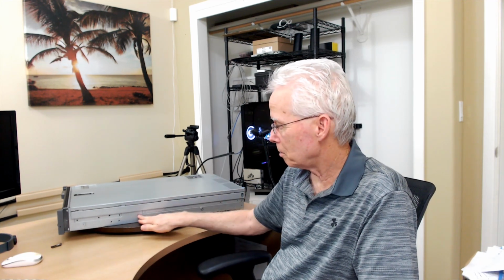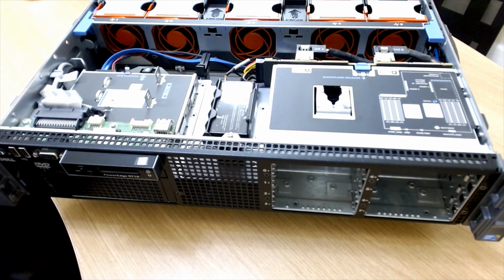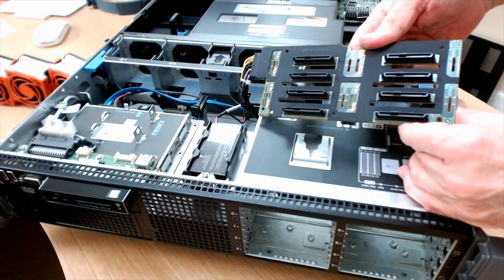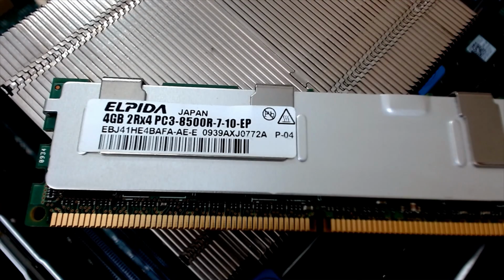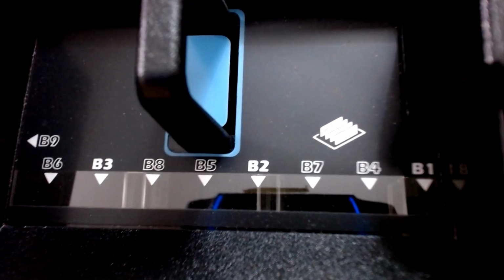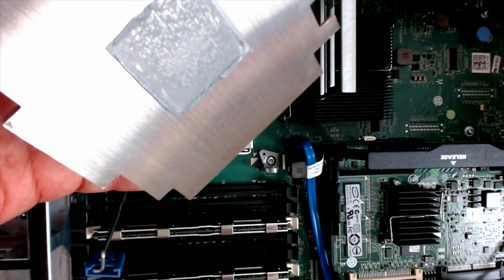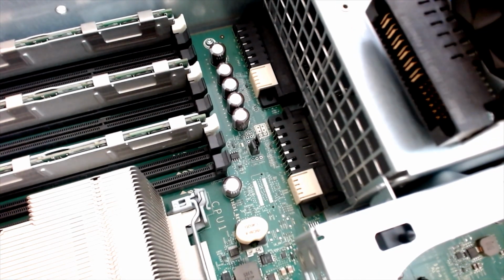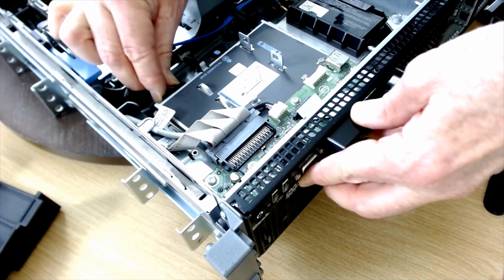Windows Daily #73 Dell PowerEdge R710 Tear Down Part 1